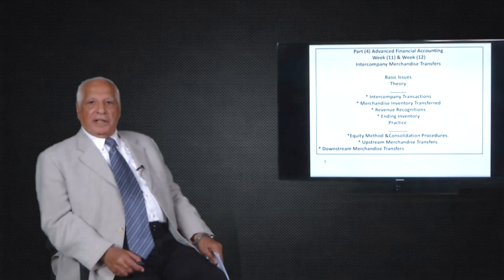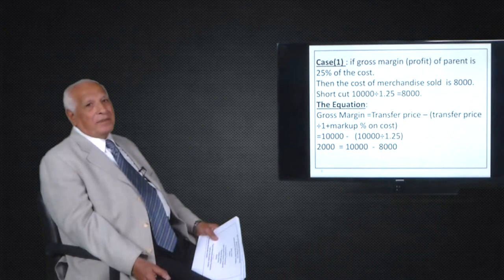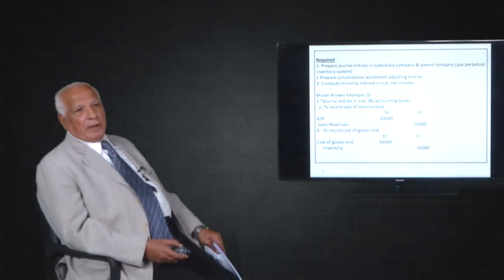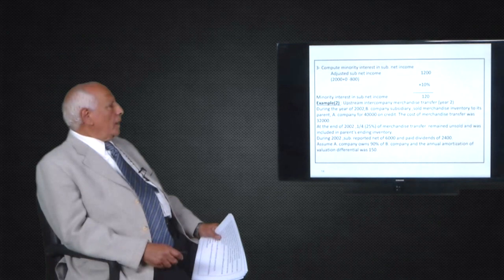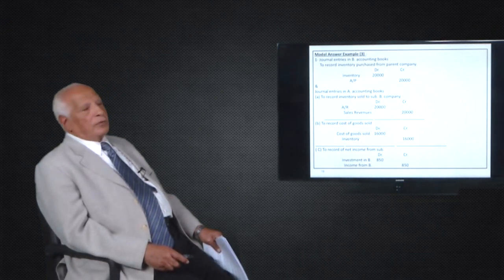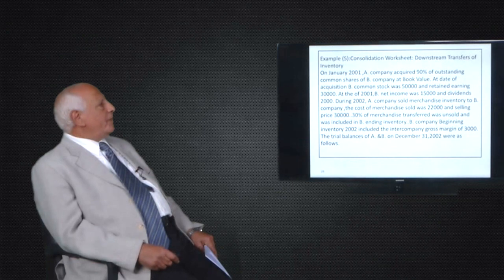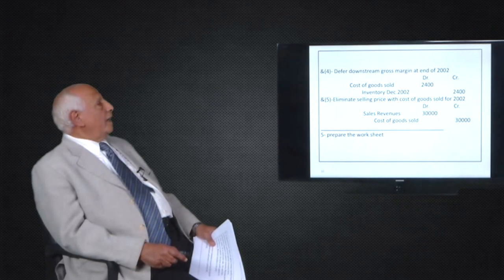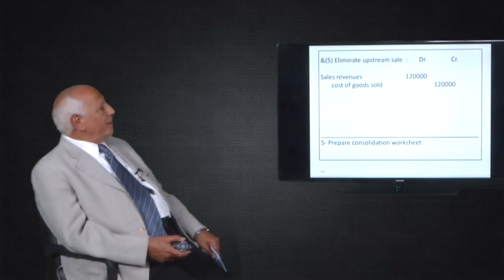Advanced Financial Accounting (Week 13)